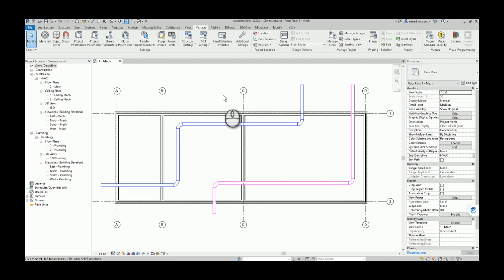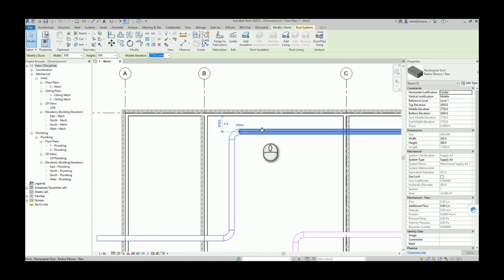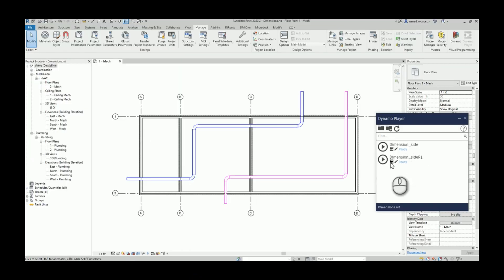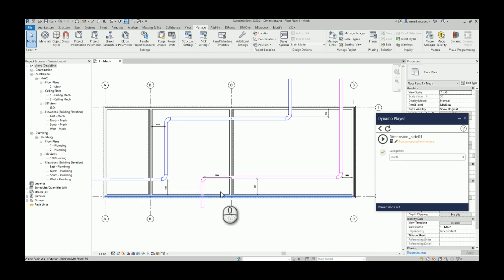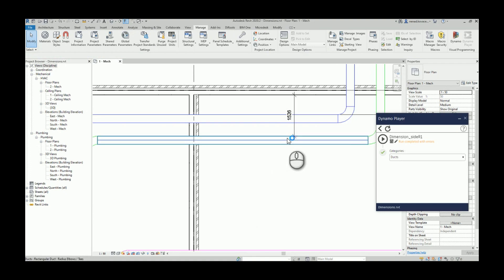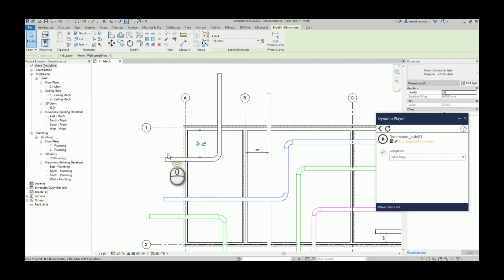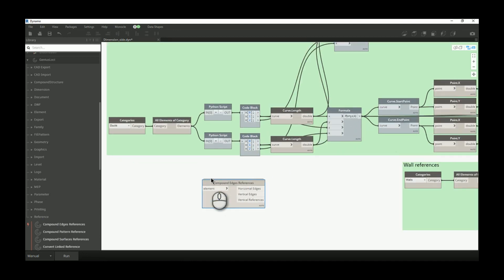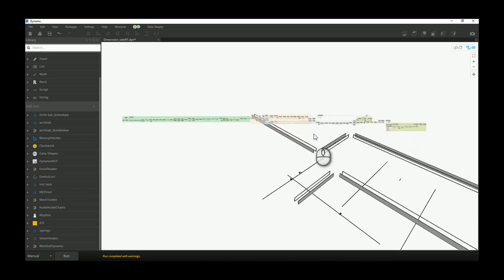Dynamo - Automatic dimensions (side to side)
This script can produce automatic dimensions between the interior side of the wall and any other element side (I did a test on the ducts and cable trays). As you can see in the video the script will need further improvement because in the example from the video for the 12 ducts the script created 11 dimensions, which is good enough but it is not perfect.

In order to build this script you will need the following packages:

GeniusLoci v.2020.8.20
Clockwork v.2.3.0